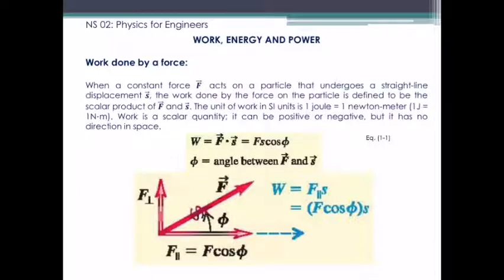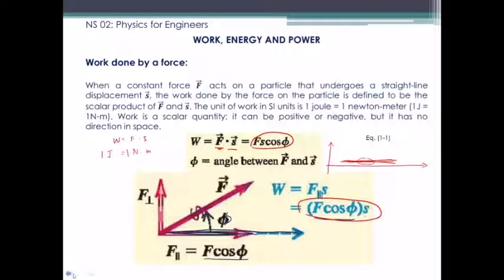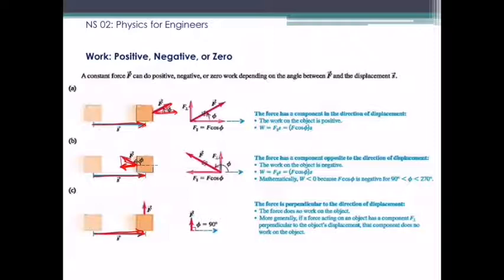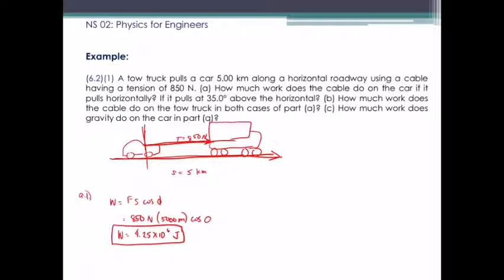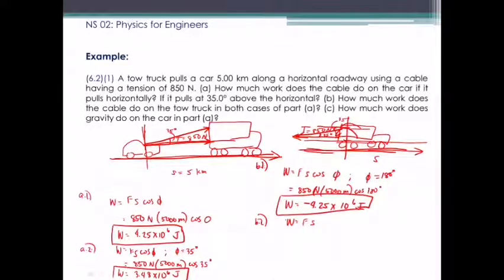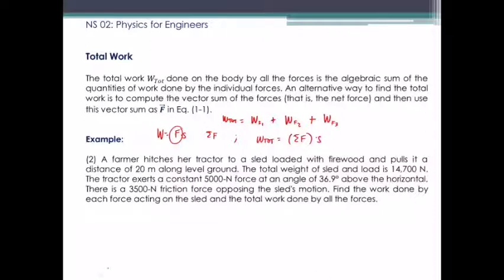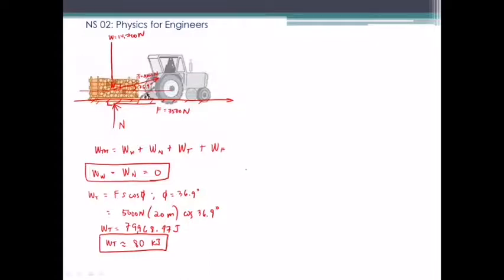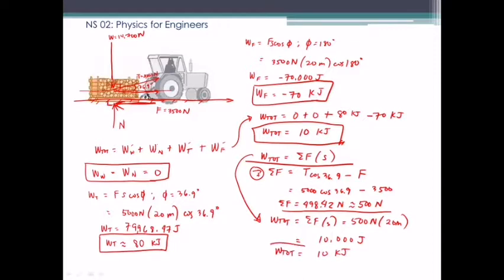NS 02. H2. Part1